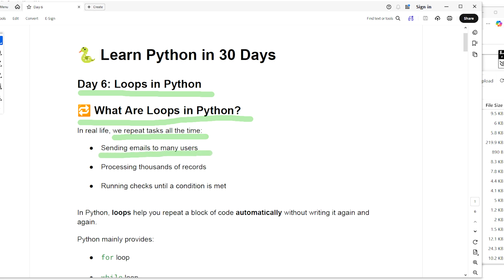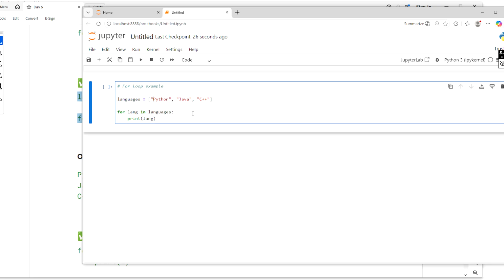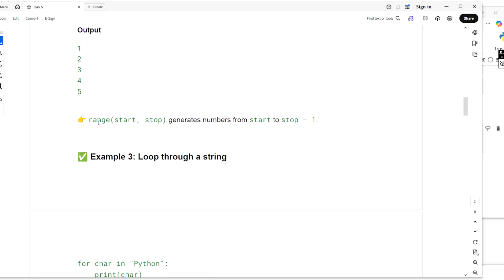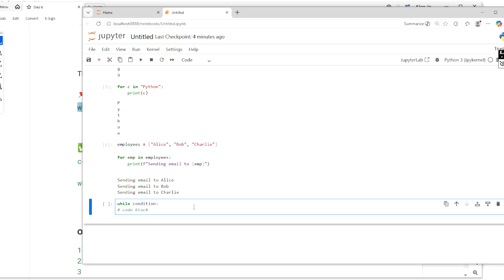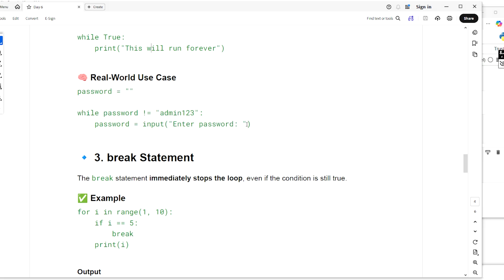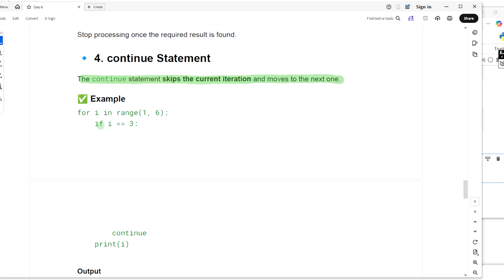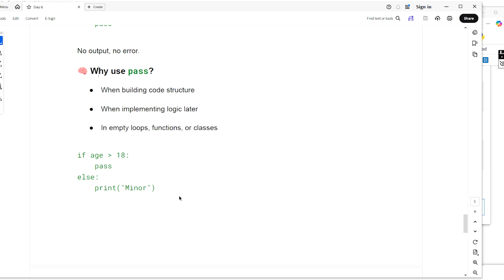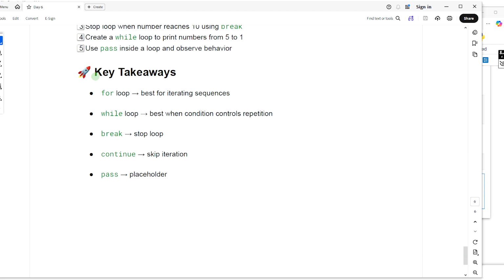Learn Python in 30 Days: Day 6- Loops in Python - for loop | while loop | break, continue, pass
🚀 **Learn Python in 30 Days | Day 6: Loops in Python**

Welcome to **Day 6** of the *Learn Python in 30 Days* series!
In this video, we dive into one of the most important concepts in Python — **Loops**.

Loops help you automate repetitive tasks and write efficient, clean code. Whether you’re a beginner or brushing up your fundamentals, this lesson will level up your Python skills.

### 🔍 What you’ll learn in this video:

✅ **for loop** – iterate over sequences like lists, strings, and ranges
✅ **while loop** – run code as long as a condition is true
✅ **break statement** – exit a loop instantly
✅ **continue statement** – skip the current iteration
✅ **pass statement** – placeholder for future logic
✅ Real-world examples to understand when and why to use loops

By the end of this lesson, you’ll be confident using loops in real Python programs.